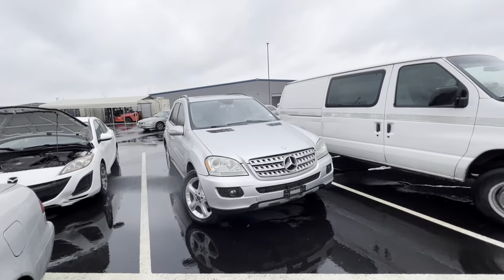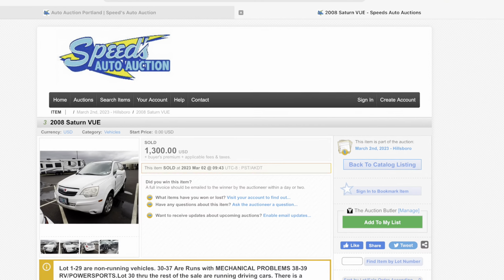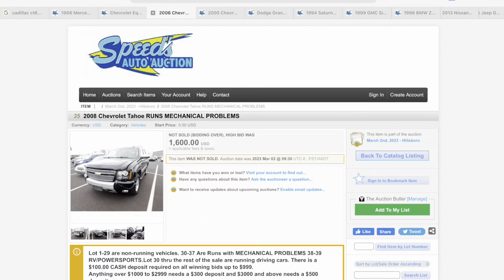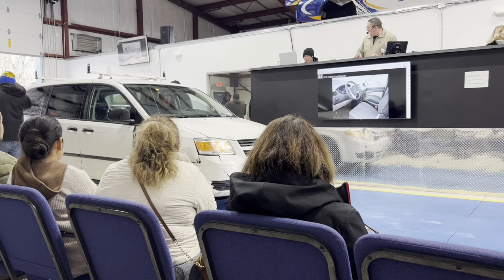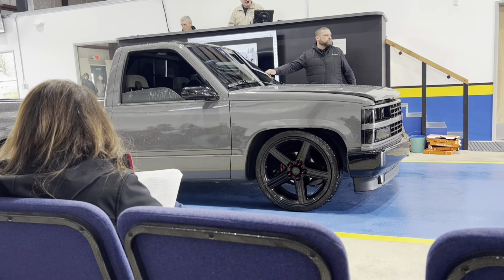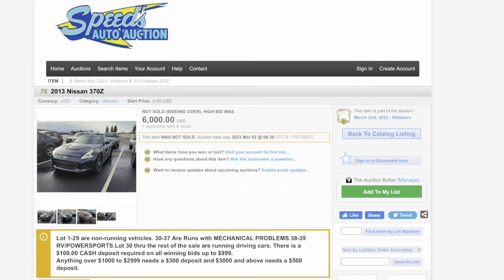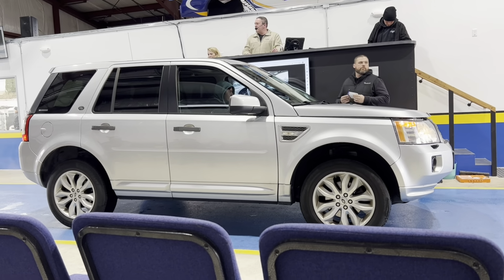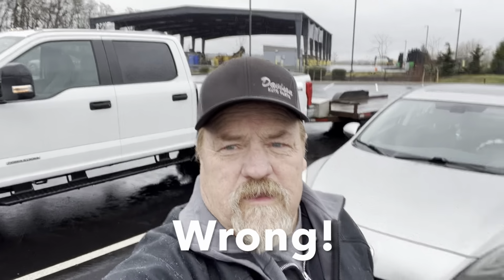Speeds Auto Auction Tow Auction Abandoned Cars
Today I attend Speeds Towing Auto Auction in Hillsboro Oregon. Where they had a 100 plus cars and trucks for sale. From an early 60's Mercedes to a 2021 Volkswagen Golf with 39,000 Miles. They also had Jeep Grand Cherokee SRT8 for sale. I went with plans to bid on a few cars that I had previewed online. But they sold for more than I wanted to pay.